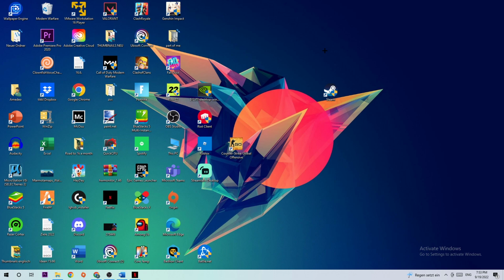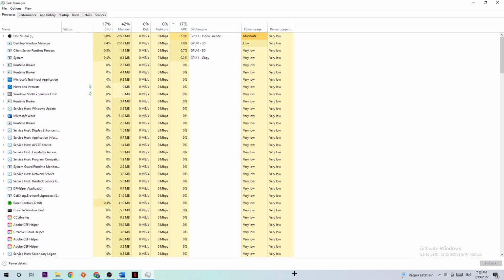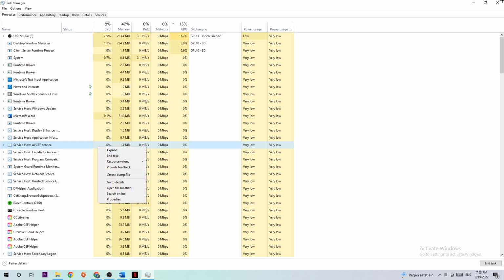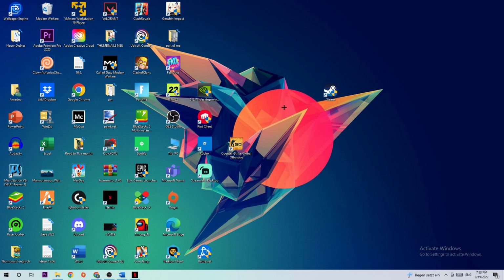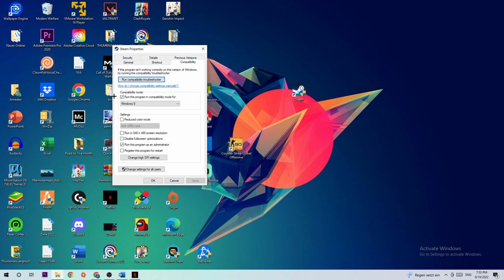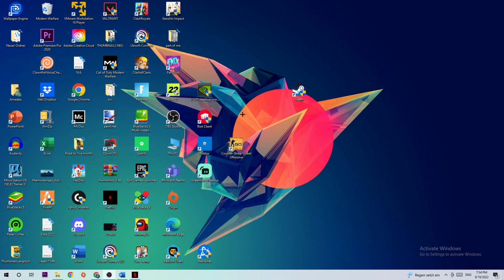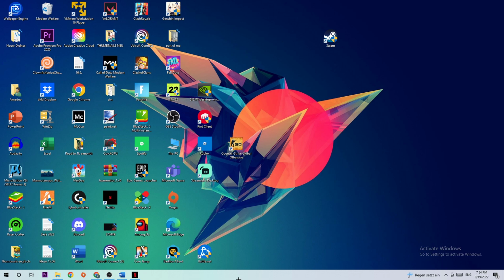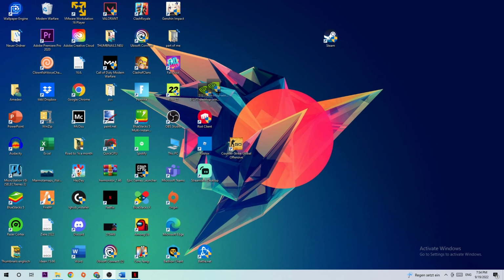Hunt: Showdown - How to Fix all Errors | Complete TUTORIAL 2022